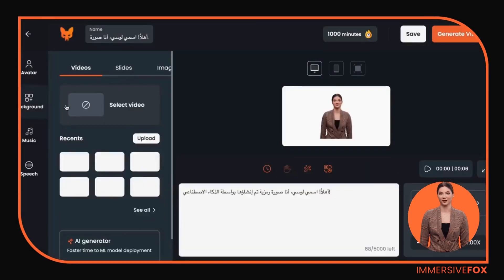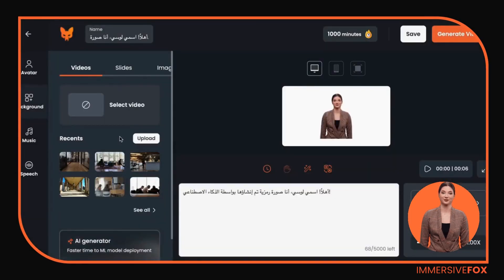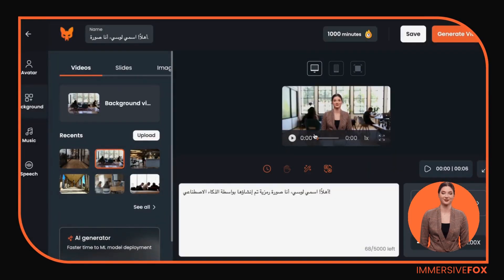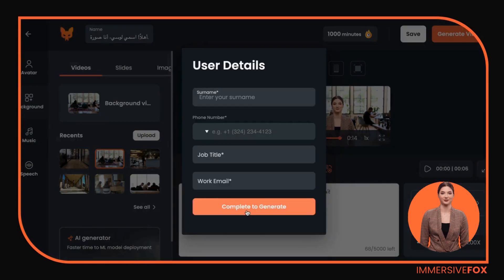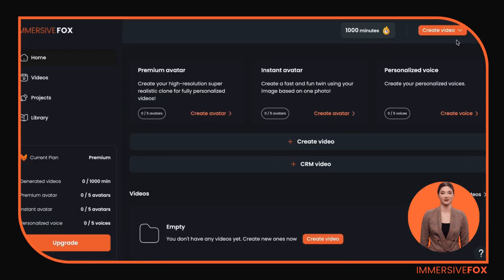Immersive Fox: Translation Feature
Introducing our new translation feature! 🦊 Generating videos has never been easier! Translate your text in seconds with just a click. Have fun creating! 🚀